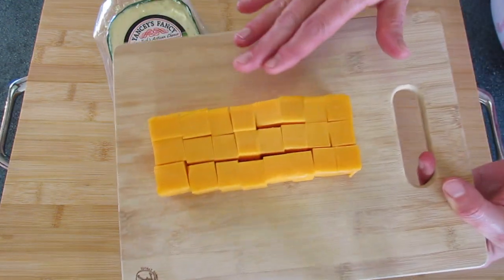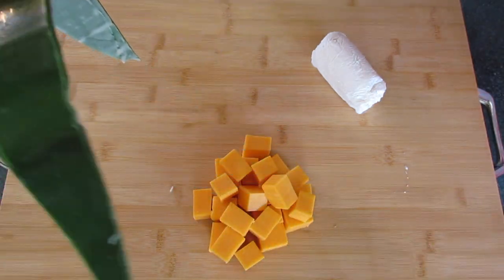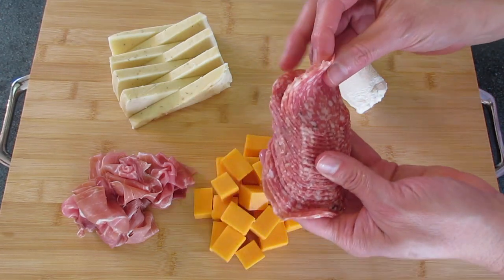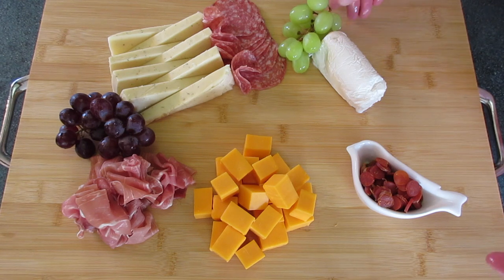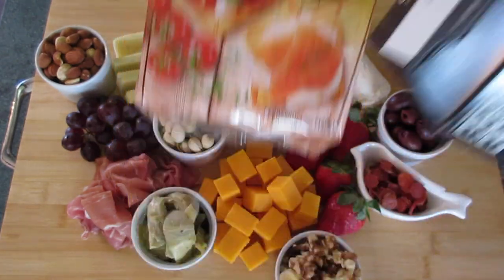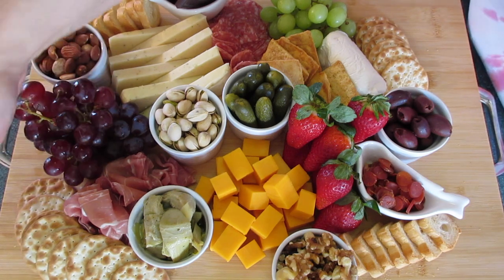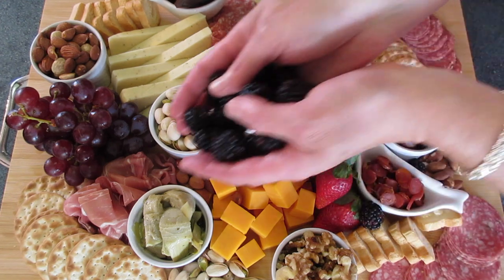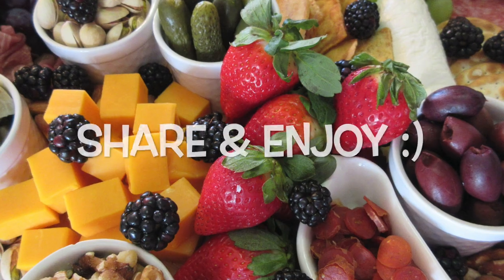CHARCUTERIE BOARD Made with Cheeses, Cured Meats, Fruits, Nuts, & Something Sweet you'll want to EAT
Learn how to make your own Charcuterie Board without breaking the bank!! For beginners or Not!! Many Charcuterie Boards can cost $100's if not up to a $1,000.00 or more to make!! Learn how easy it is to make your very own 15" X 20" Charcuterie Board for under $40.00!! Excellent for Parties and Holidays!! You Can Do It!! ENJOY  :)

Use your favorite Food Items for your CHARCUTERIE BOARD.

Work with Odd Numbers when creating your board; I'm using 3 of each food group...

CHEESES: (1) Cheddar Cheese (Cut into Cubes), (2) Vermont Soft Goat Cheese, and (3) Fresh "Killer" Dill New York White Cheddar Cheese

MEAT: (1) Prosciutto, (2) Mini Turkey Pepperoni, & (3) Italian Dry Salame

FRUITS: (1) Red & Green Grapes, (2) Strawberries, & (3) Blackberries

CRACKERS: (1) Mini Toast, (2) Table Water/Wafer Crackers, & (3) Plain Pita Chips

NUTS: (1) Almonds, (2) Walnuts, & (3) Pistachios

SWEETS: Dark Chocolate on Cubes, Squares, or Rounds

Use your favorite food items!!

TIPS: To make in advance...Cover your Charcuterie Board with plastic wrap and refrigerate up to 3 hours before serving.

~~~ENJOY your CHARCUTERIE BOARD at your Parties, Holidays, and/or Special Occasions~~~